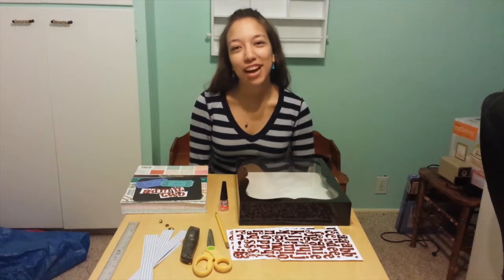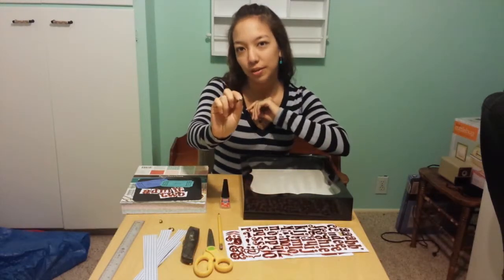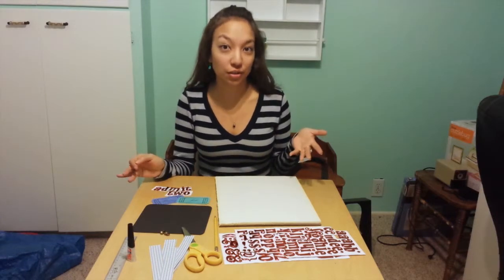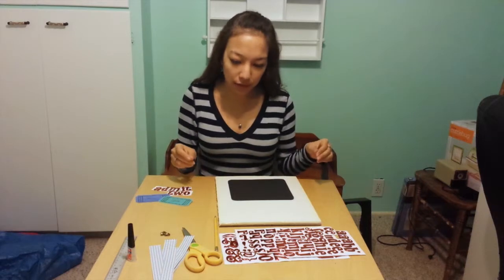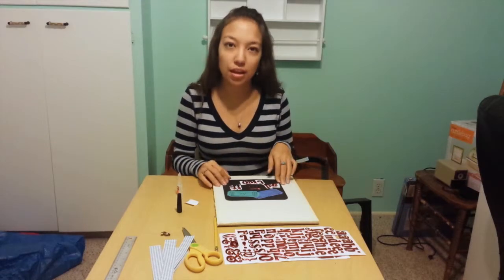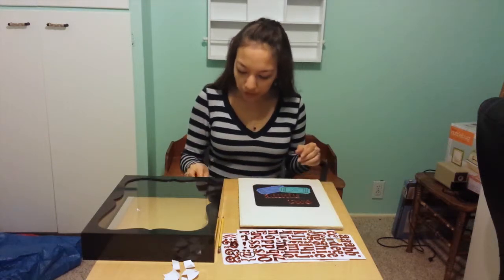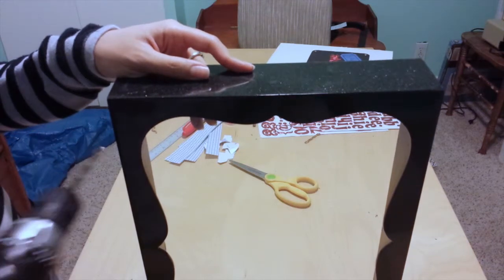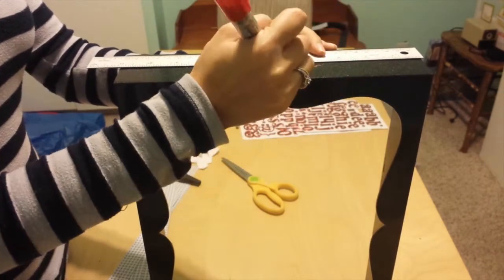Ticket Stub Shadow Box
This video is going to show you how to make a ticket stub shadow box!